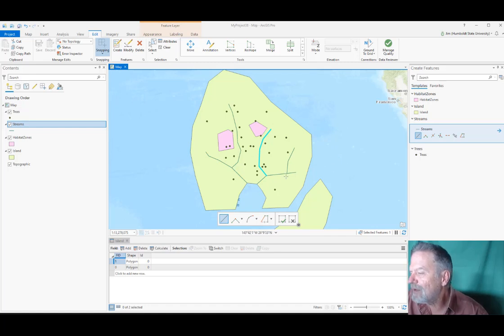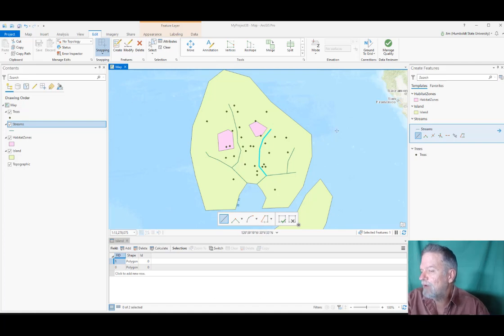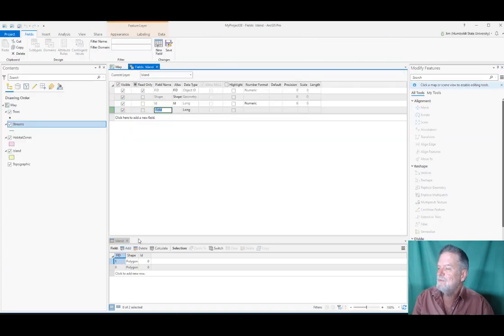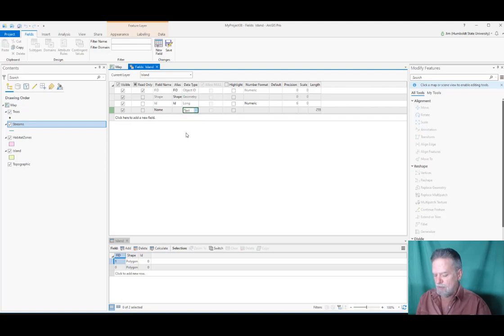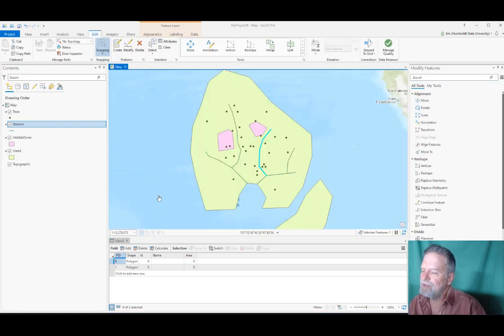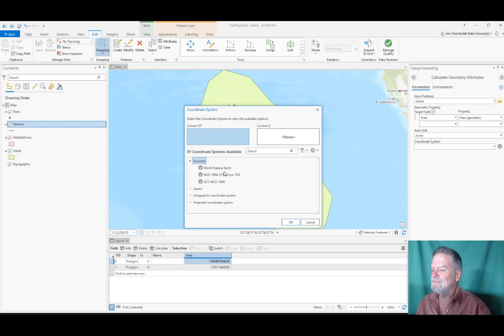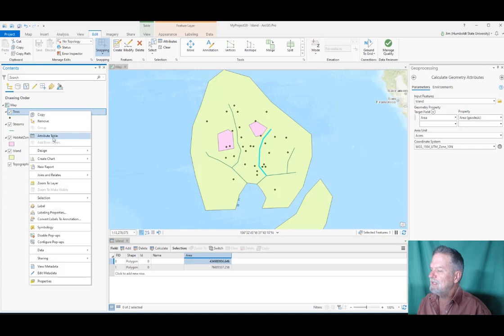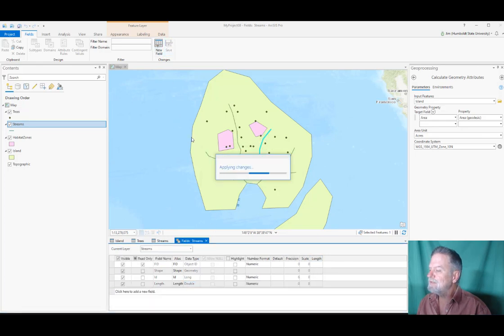GSP 510: Lab 01 5.1: Computing the area of polygons